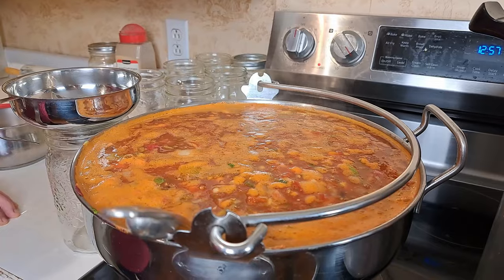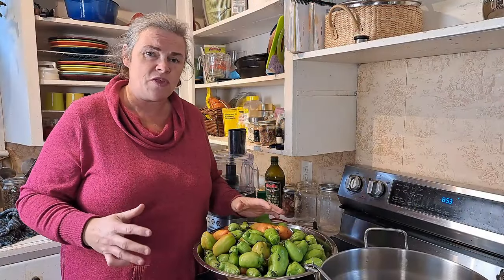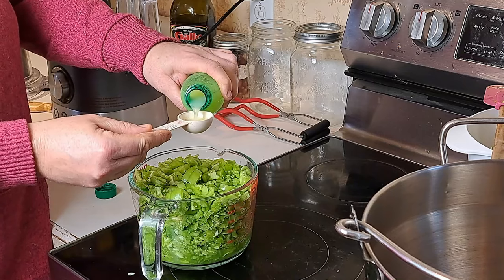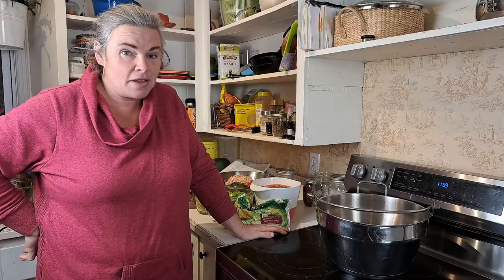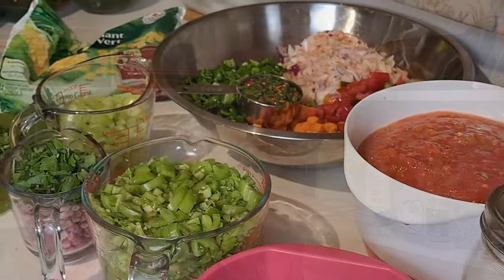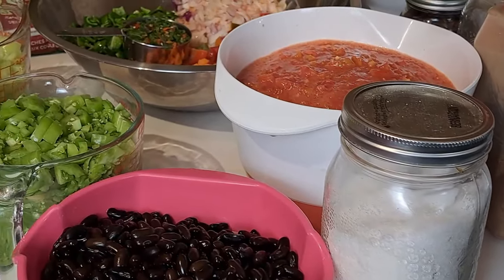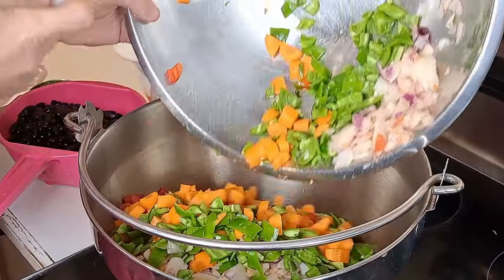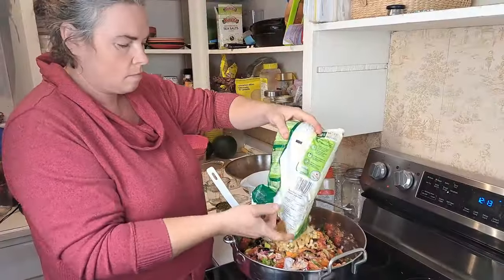PRESSURE CANNING Homemade Southwest VEGETABLE SOUP Recipe: (New Family Favorite)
Today, we are pressure canning vegetable soup, or more specifically, southwest vegetable soup. This is a new recipe for us, but it has quickly become a favorite vegetable soup recipe. It's simple, versatile canning recipe, can be modified, and it uses up some late-season vegetables from the garden that can sometimes be problematic to find a use for, such as green tomatoes.